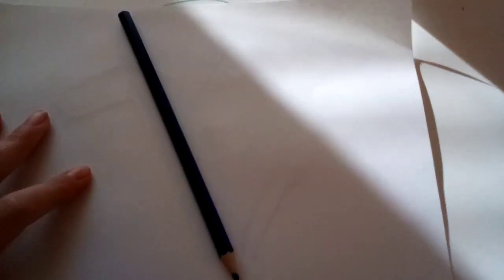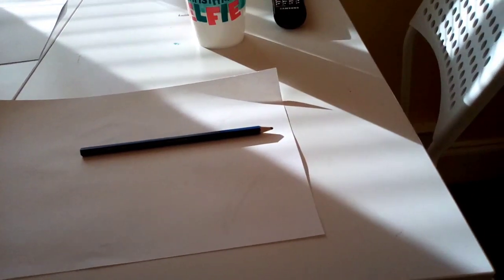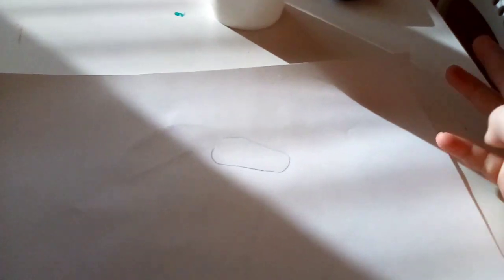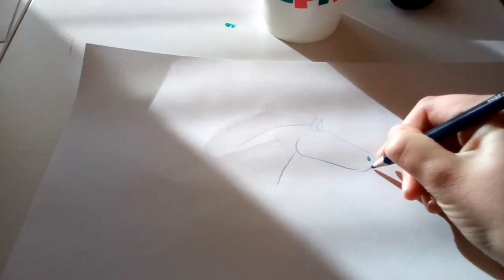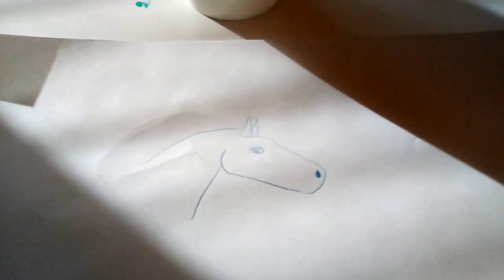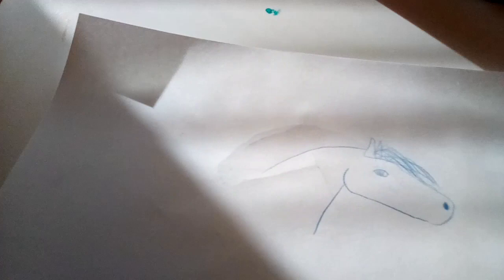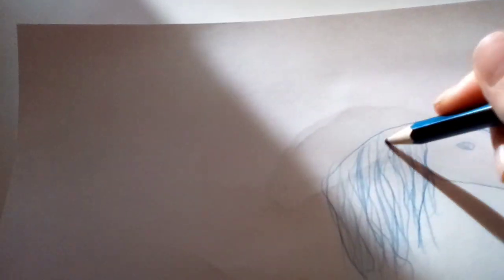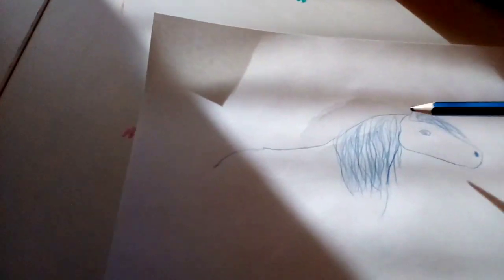How to Draw a friesian horse 🐎!!!❤❤❤@Tiny_grey_ponies and tysm for 100!!!!!!❤❤❤